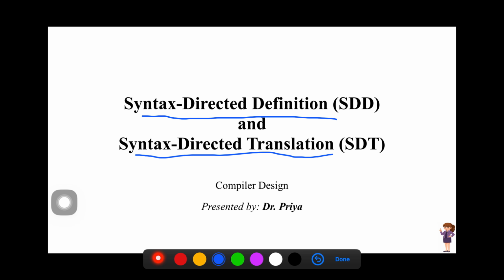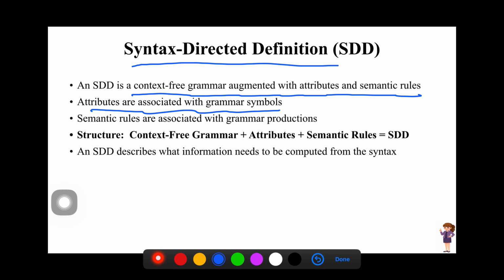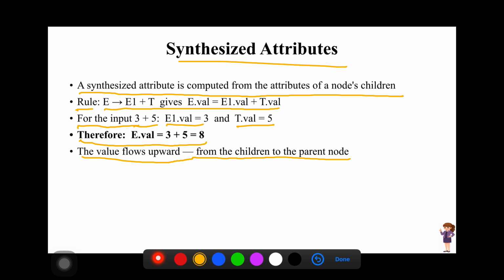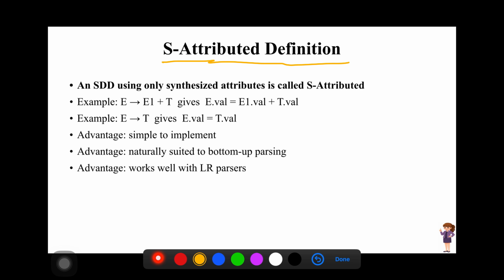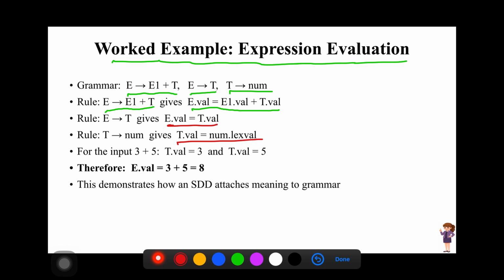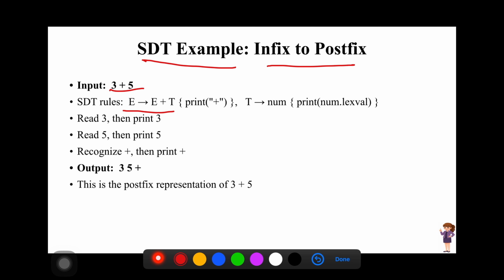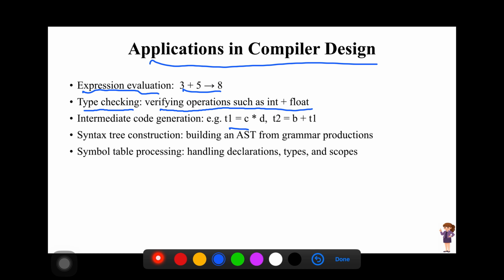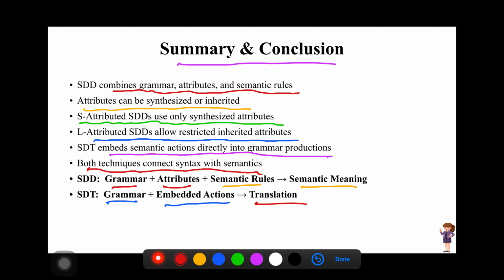Syntax Directed Definition (SDD) & Syntax Directed Translation (SDT) | Compiler Design 📚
In this video, we learn Syntax Directed Definition (SDD) and Syntax Directed Translation (SDT) in Compiler Design in a simple and easy-to-understand way.

This video covers:

✅ What is Syntax Directed Definition (SDD)?
✅ Attributes in SDD
✅ Synthesized and Inherited Attributes
✅ What is Syntax Directed Translation (SDT)?
✅ Difference between SDD and SDT
✅ Examples of SDD and SDT
✅ How SDD and SDT are used in Compiler Design
✅ Easy explanation for students and exam preparation

🎯 This video is useful for Computer Science students, Compiler Design learners, university exams, and anyone preparing for technical interviews.